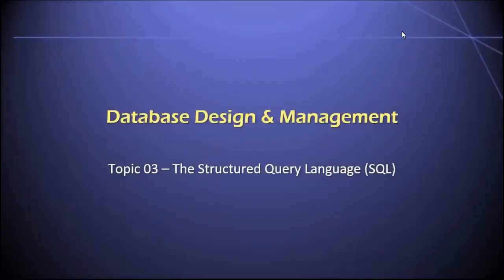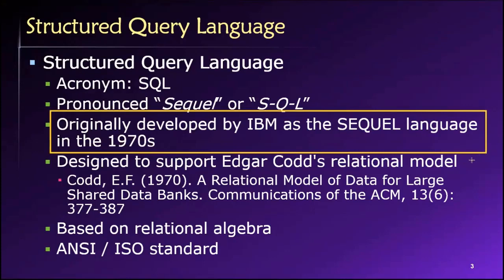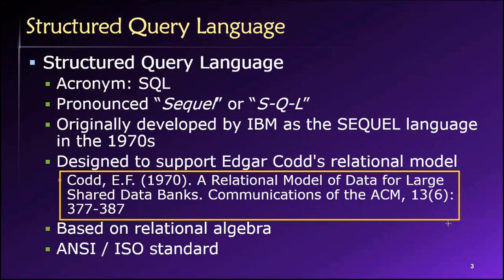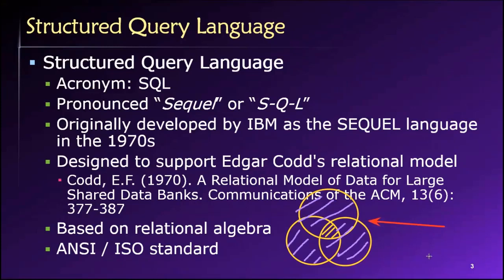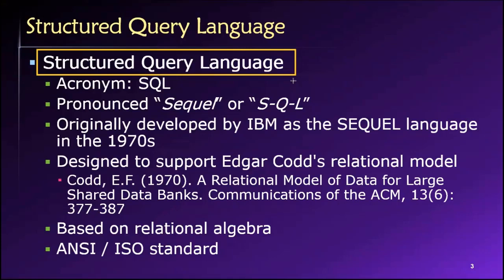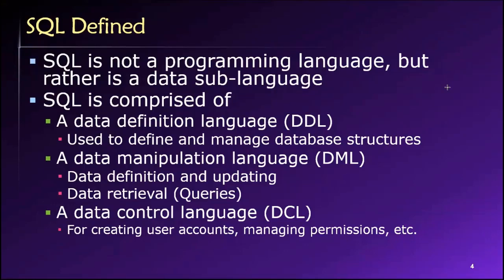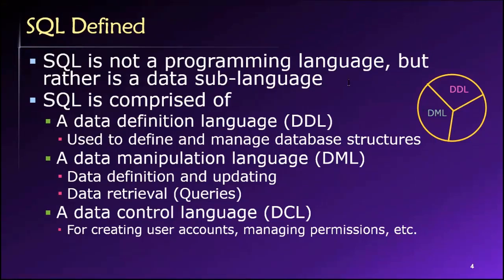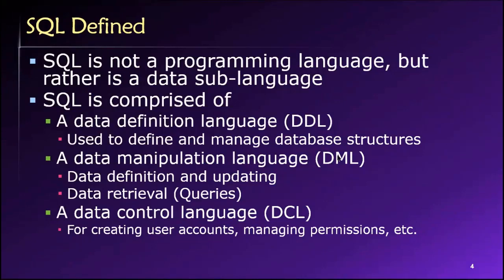Topic 03, Part 01 - Introduction to SQL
Dr. Soper provides an introduction to the Structured Query Language (SQL). This video is Part 01 of Topic 03 in Dr. Soper's class on Database Design and Management.